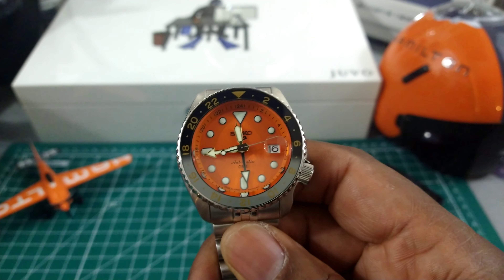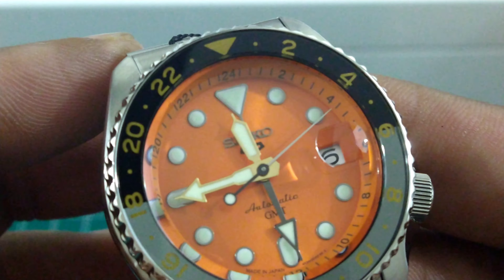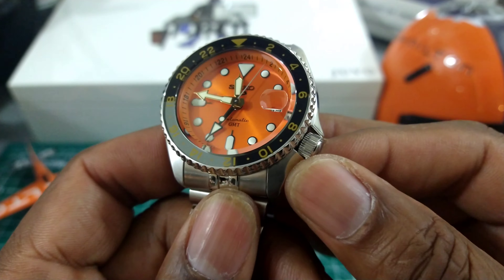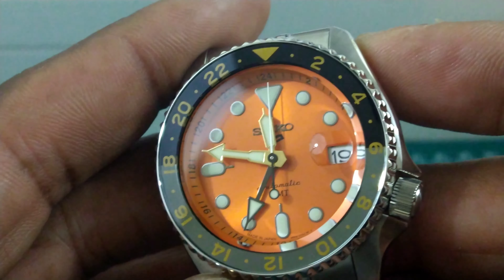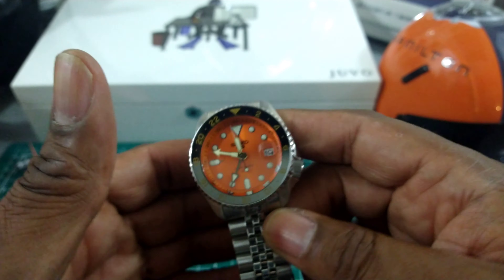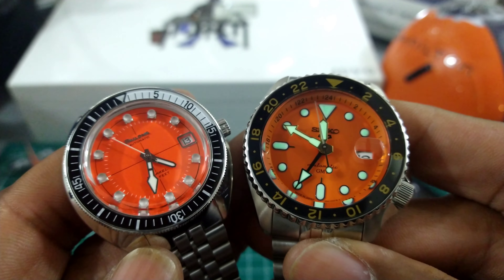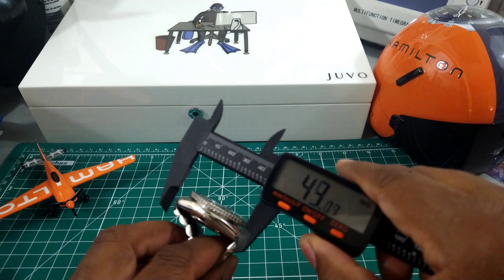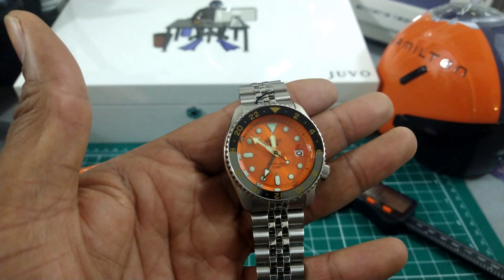Seiko 5 Sports SSK005 GMT Series Automatic Orange Dial